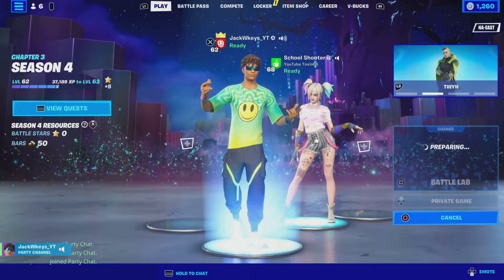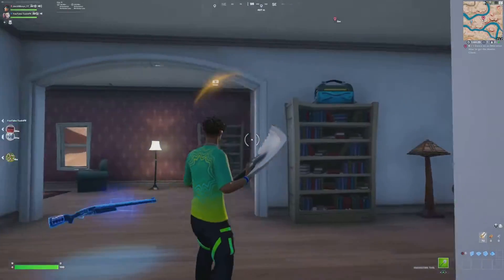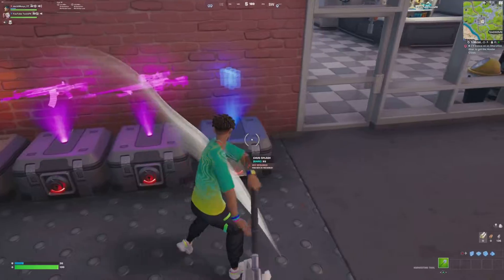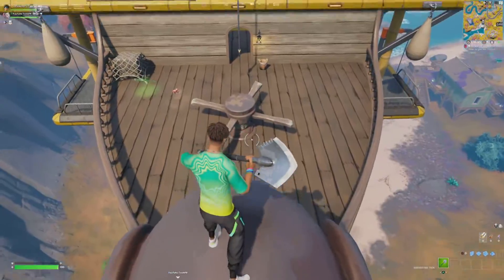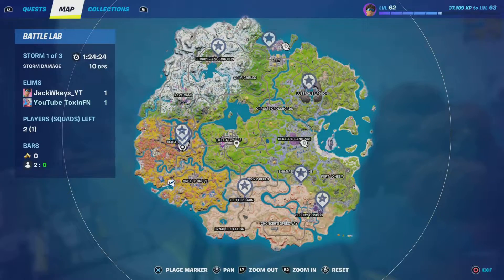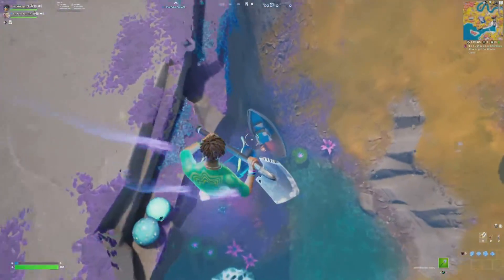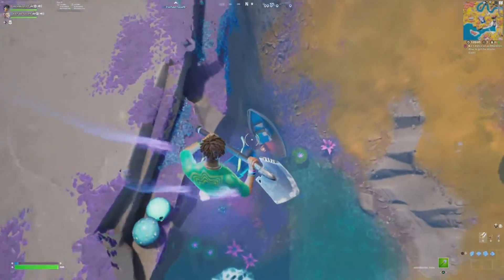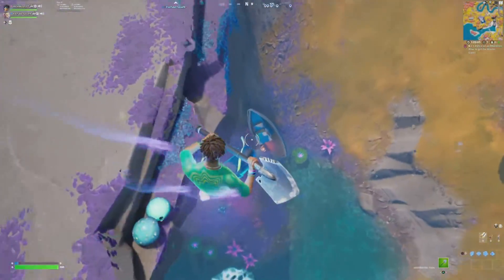Best Landing Spots.. (Chapter 3 Season 4)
Hey guys J4CK1E here and today I am going to be showing you the top 5 best landing spots in chapter 3 season 4 and if you guys do enjoy then please make sure to leave a like and subscribe

best setting, mejor configuracion, jugador latino, cash cup, best console settings,
60fps, jugador de consola, mejor sencibiladad,mejor jugador de consola 60fps,mejor consola de 60 fps, secruitt, mejor jugador de consola, el mejor jugador de consola
fortnite controller sensitivity xbox series s,
fortnite controller sensitivity 60fps,
fortnite controller settings 60fps,
dropz console, 60fps dropz, dropz settings
fortnite settings season 10,aim pc,
fortnite settings,
best 60fps console settings
best controller settings for piece control and aimbot,
best fortnite settings controller ps4,
best fortnite settings controller on pc,ole
best fortnite player
faze sway
cash cup highlights best console player best aim best aim on console best aim settings best build and editing settings,
Miss The Rage 😡 + BEST 120FPS Console Settings
PS5 Arena Double Claw Handcam (4K 120FPS)
Cabo 🌴 + Best 120FPS Console Player
Cabo 🌴 ft. iShowSpeed & EmadGG | FaZe Sway
Best 60FPS Console Linear Settings for Aim & Builds (Ft. My Best Clips)
Miss The Rage 😡 + BEST 120FPS Console Settings for Aim & Builds
Arena 120FPS Highlights + Best Linear Settings (21,000 Points)
Arena 120FPS Handcam (20,000 Points)